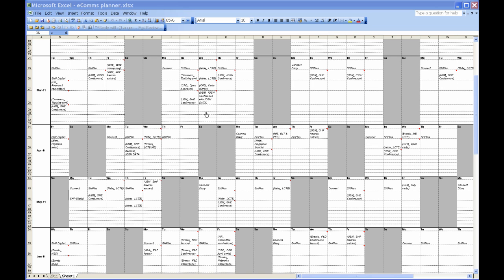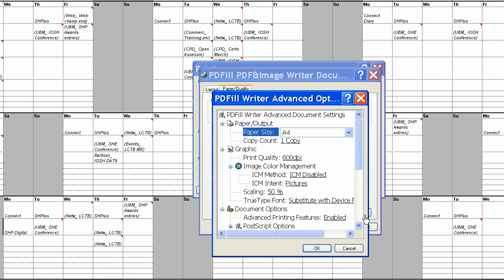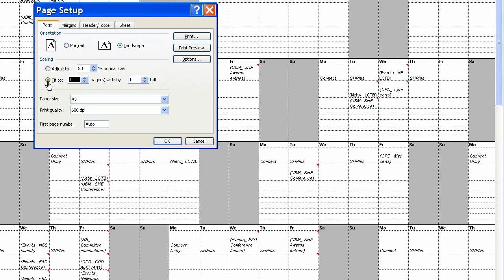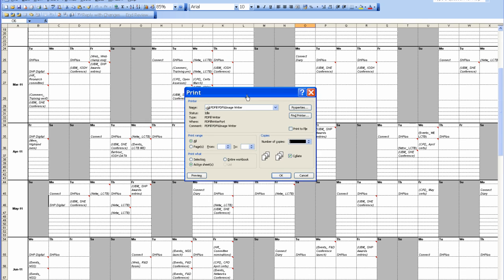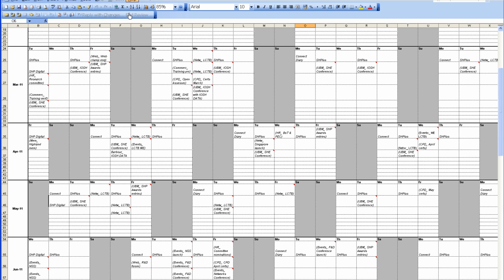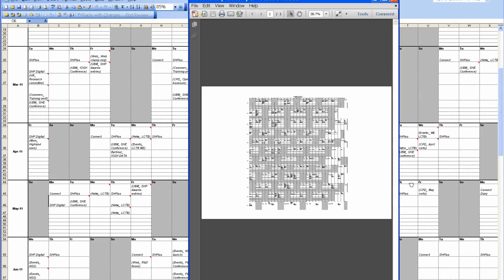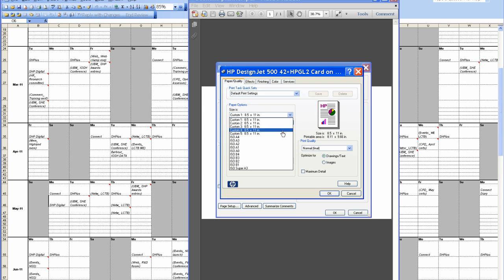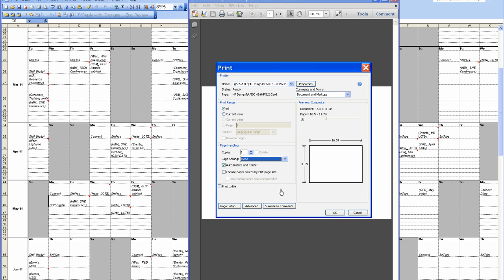A3 Printing In Excel_A2 Poster Printing_A0 Poster Printing_Tutorial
A3 Printing in Excel for A3 Poster Printing or A3 Chart Printing. Video tutorial, shows you how to scale your excel document to fit an A3 Page in PDF format then print. See our A0 Poster Printing, A1 Poster Printing and A2 Poster Printing videos.